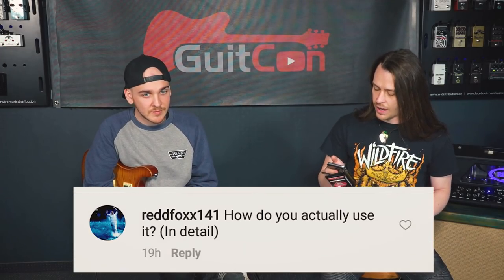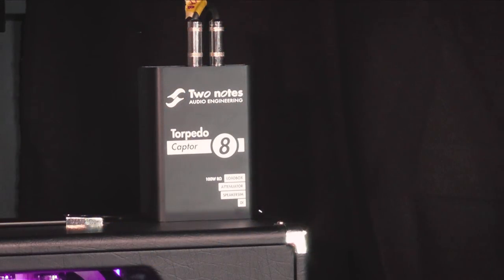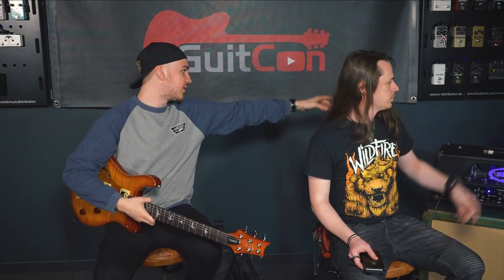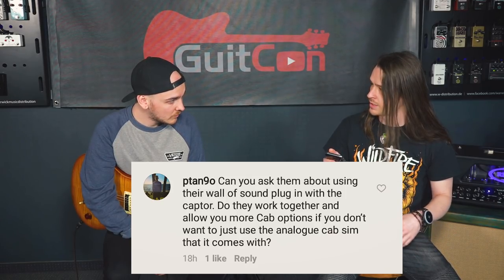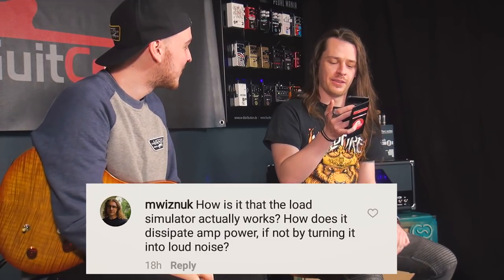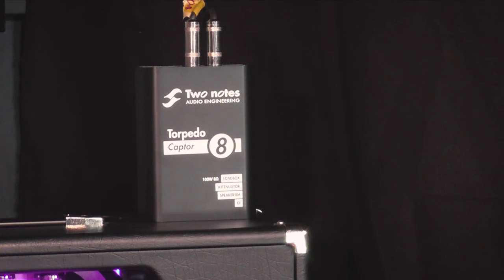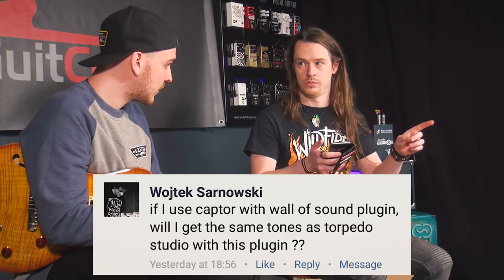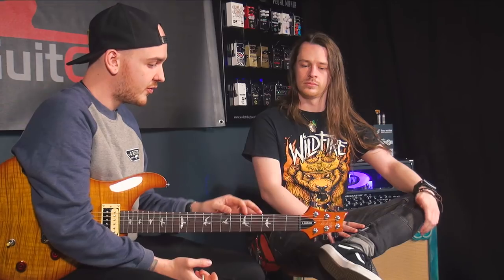Two Notes Viewer Questions | GuitCon 2017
Harri from Two Notes Audio Engineering helped answer some of your questions regarding the Captor, Torpedo Studio, and other products in the Two Notes range.

CSGuitars uses:
Dragon's Heart Guitar Picks: